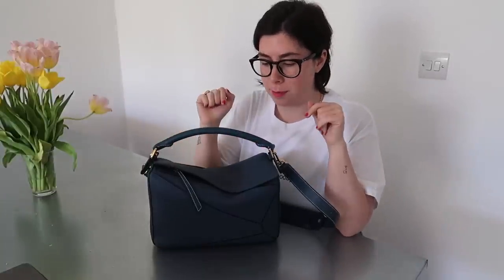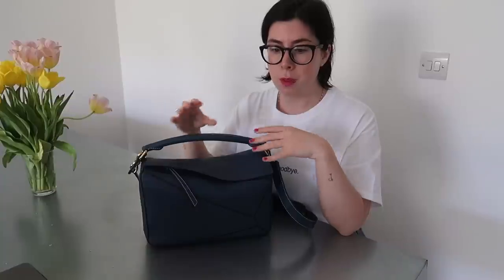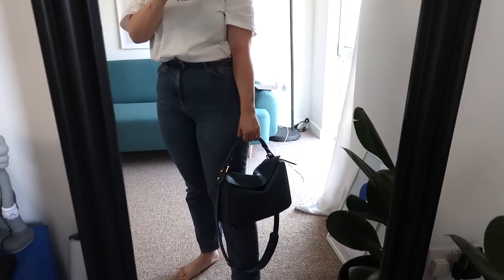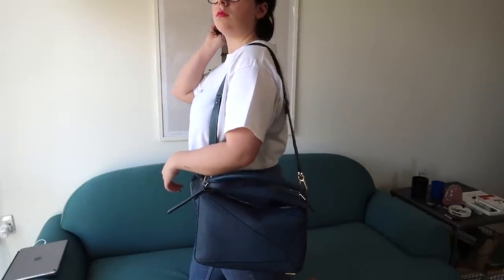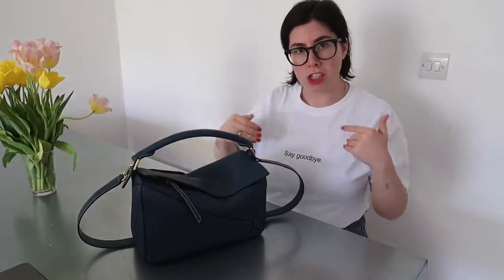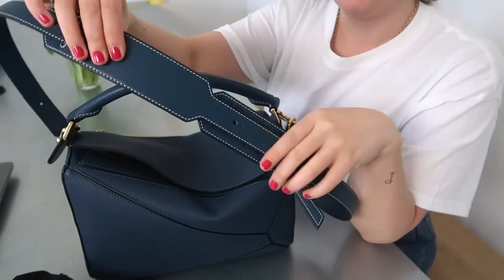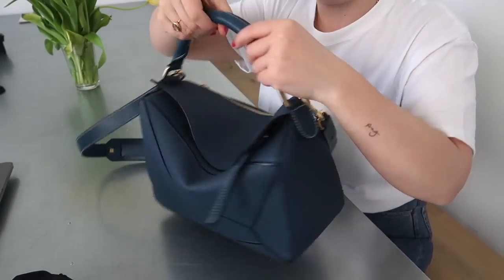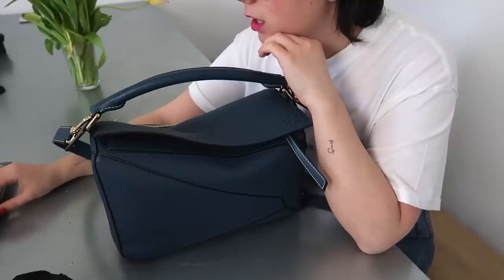LOEWE PUZZLE BAG (medium) | First Impressions & MOD SHOTS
I recently picked up the Loewe puzzle bag in the medium size and absolutely love it, the colour I got I believe is called Indigo and I’ve been using it as my go too every day handbag. Hope you find this first impressions with mod shots and how I wear it helpful :)

— LOEWE BAG —